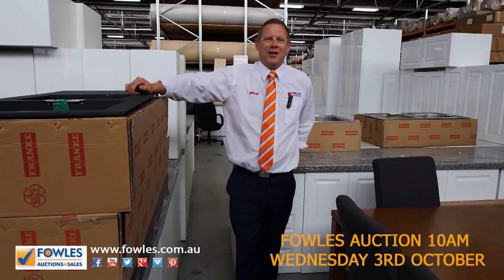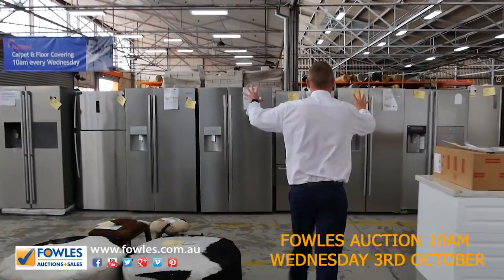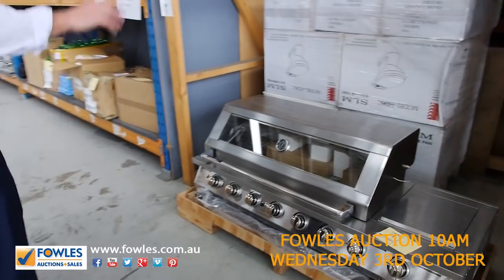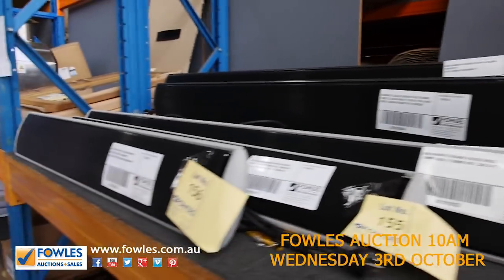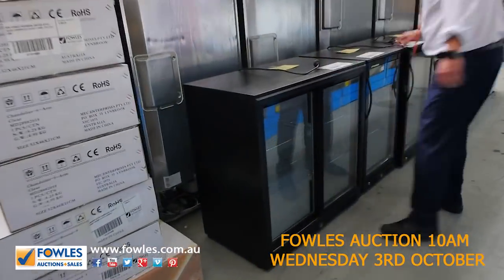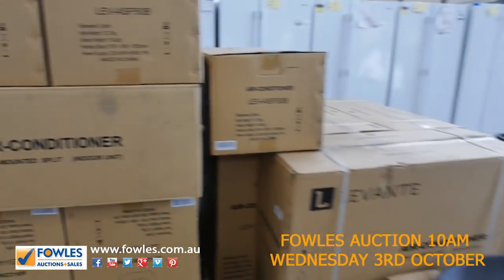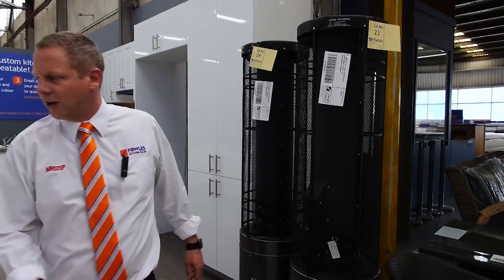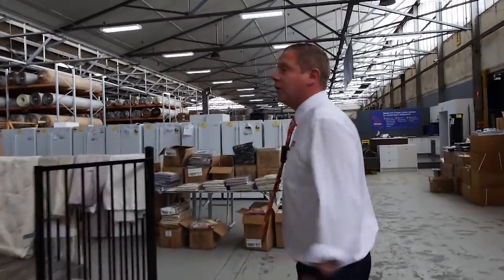Home Renovator Auction 3 October